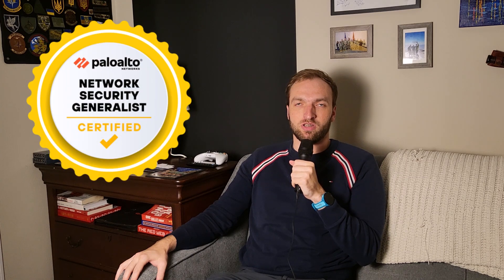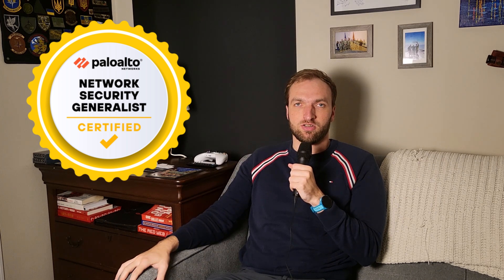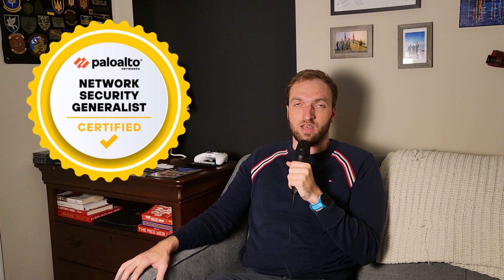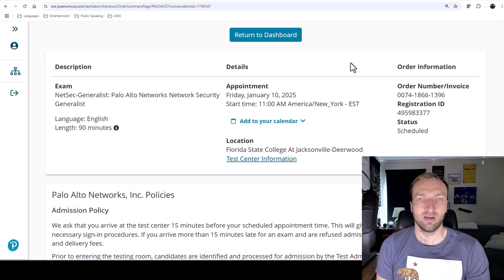Palo Alto Network Security Generalist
I took and passed the new Palo Alto Networks Network Security Generalist certification.

This is part of my challenge to take all of the new role-based certifications offered by Palo Alto Networks.

Next, I'll be taking the Security Operations Generalist certification!

00:00 Introduction
01:09 What Is NetSec Generalist?
02:06 How Did I Prepare?
03:45 Exam Day
05:47 Review
07:34 Exam Security
09:33 Should You Do This Certification?
12:11 Conclusion